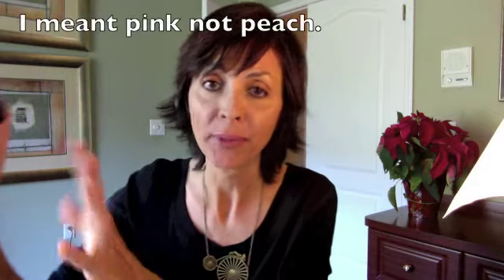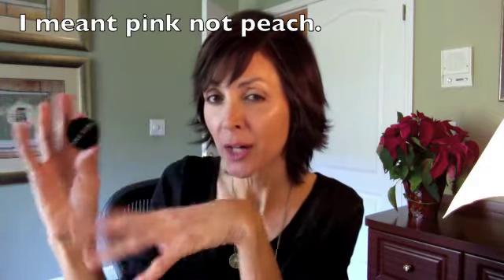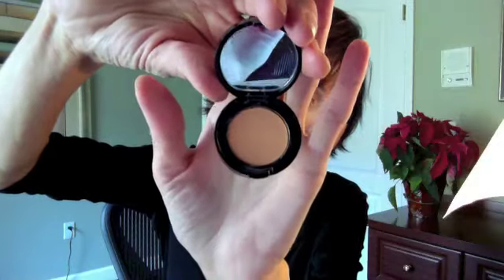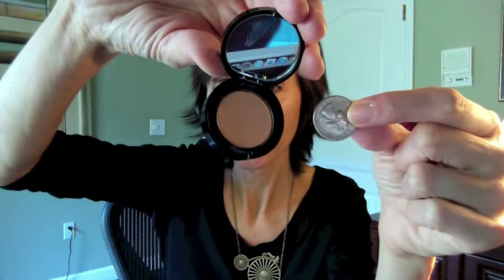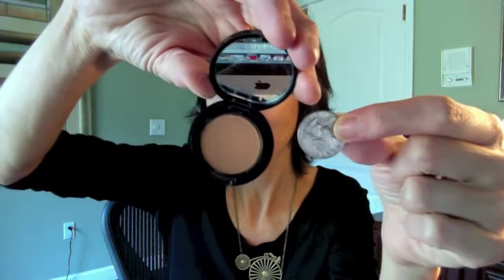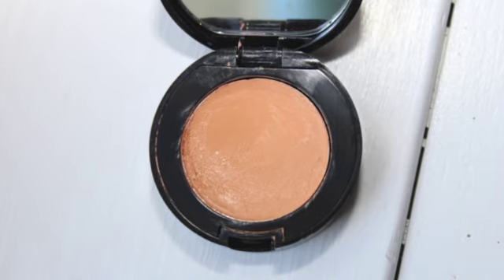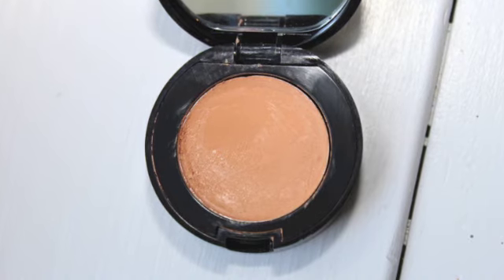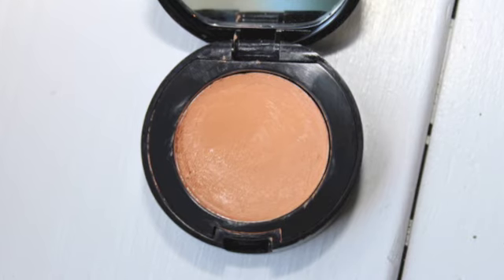Bobbi Brown Corrector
follow me, Marla's life, This corrector does a very good job at camouflaging dark under eye circles however it does tend to settle into fine lines.